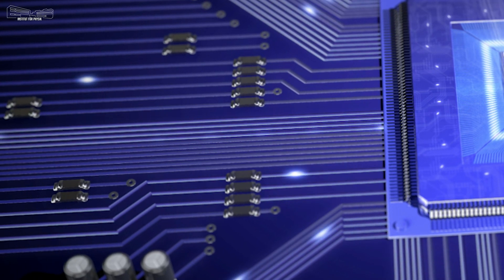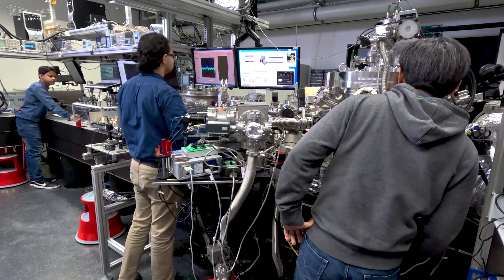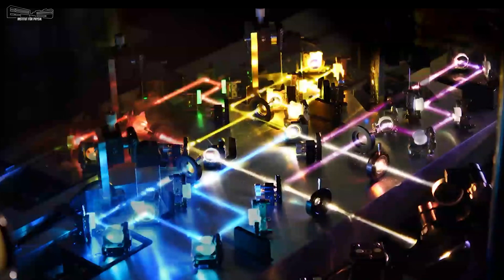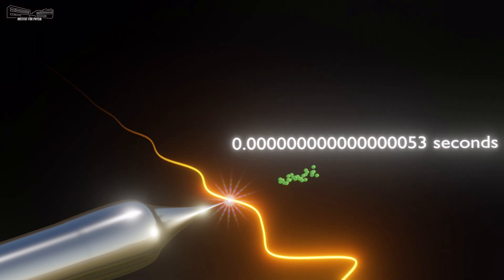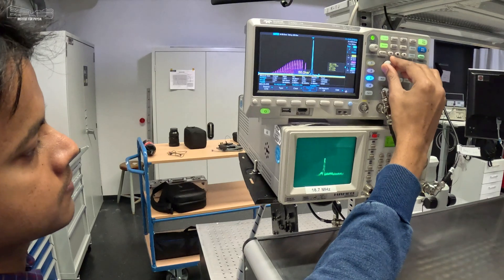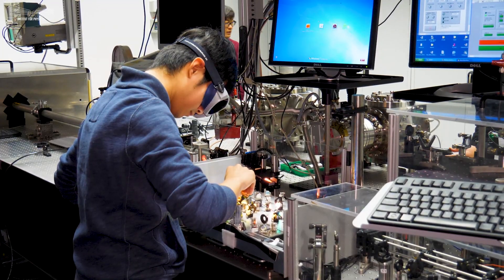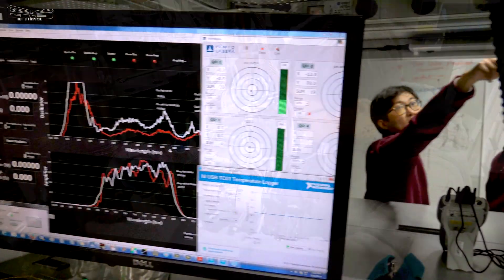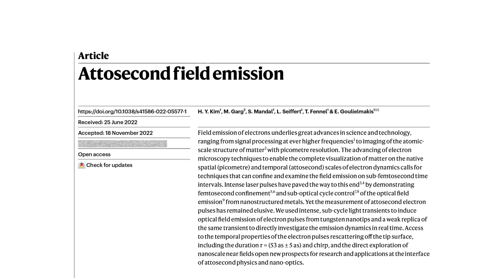Electrons in the fast lane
By using ultrafast laser flashes, scientists at the University of Rostock in collaboration with researchers of the Max Planck Institute for Solid State Research in Stuttgart have generated and measured the shortest electron pulse to date. The electron pulse was created by using lasers to remove electrons from a tiny metal tip and lasted only 53 attoseconds, that is, 53 billionths of a billionth of a second. This study is setting a new speed record in man-made control of electric currents in solid materials. The research opens new avenues for advancing the performance of electronics and information technologies, as well as for developing new scientific methodologies for visualising phenomena in the microcosm at ultimate speeds.

Video: Robert Leppin / Institut für Physik